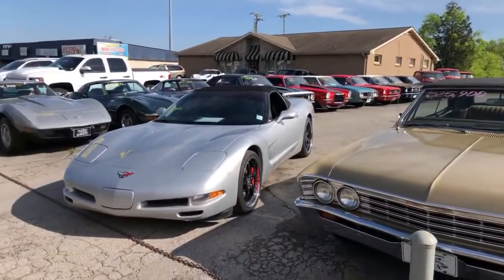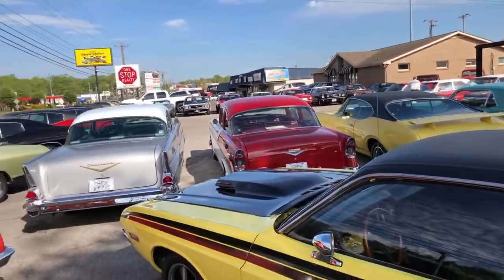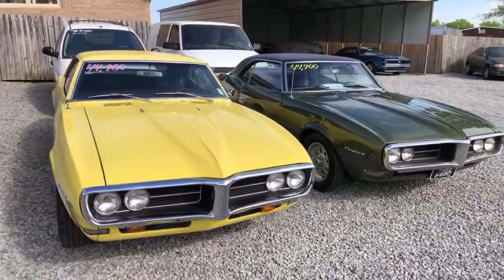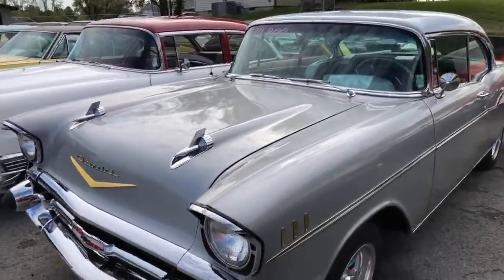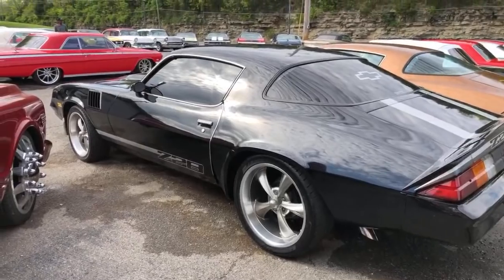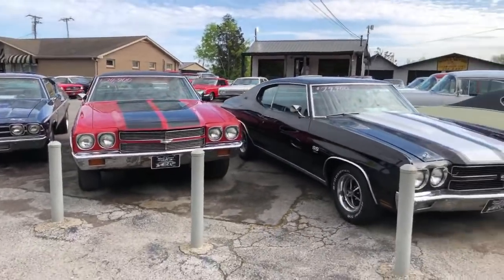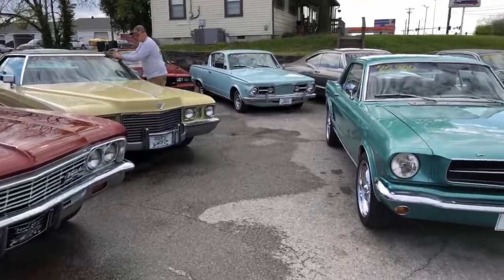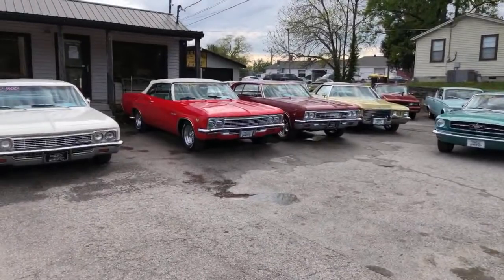Classic Cars Maple Motors Live 4/11/20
Web: Maplemotors.com